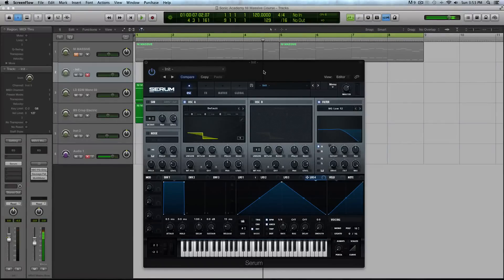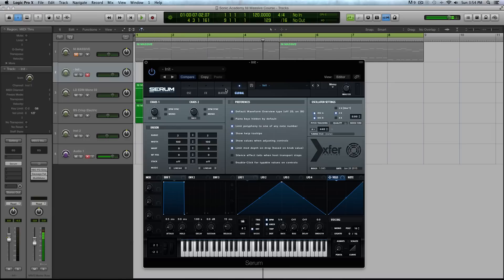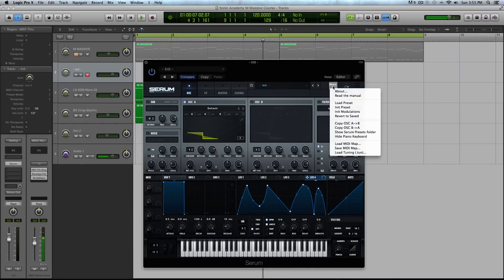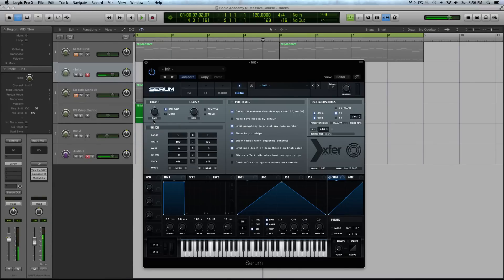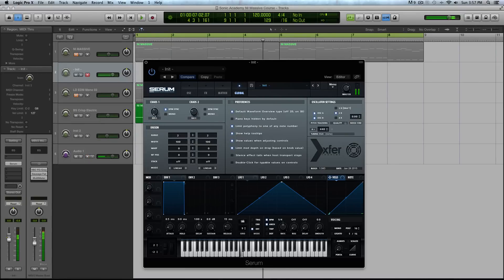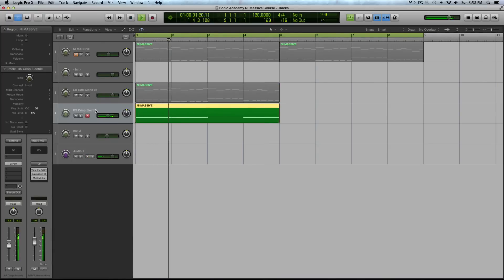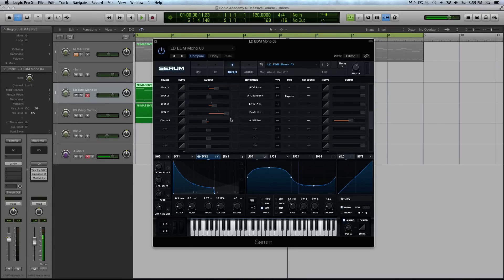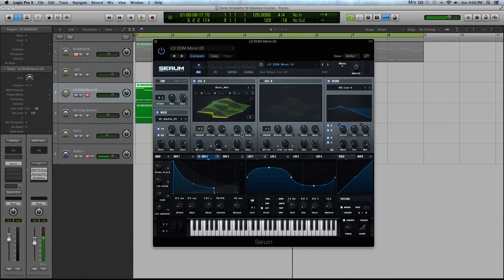Serum Tutorial - Chaos LFO's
In this Xfer Records Serum tutorial checking out the chaos LFO's

Echo Sound Works walks through the Chaos LFO's in Serum. These are definitely an interesting tool to use!